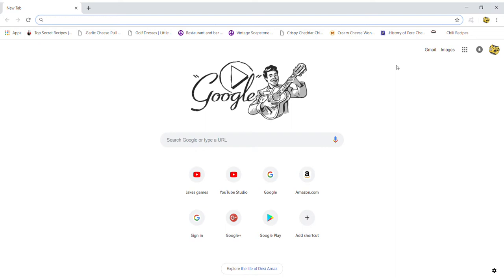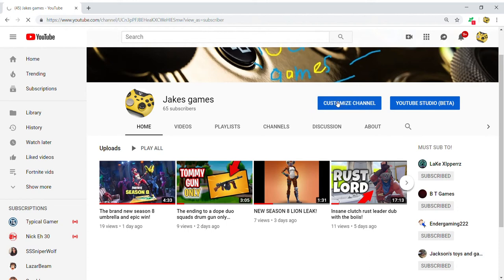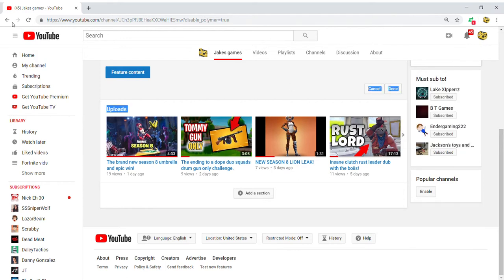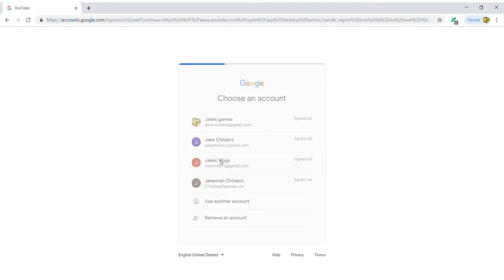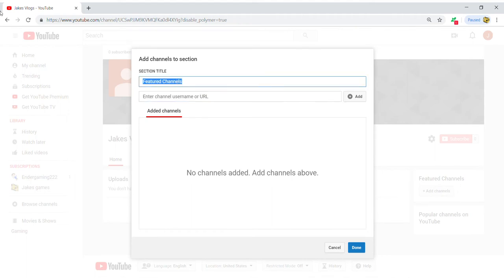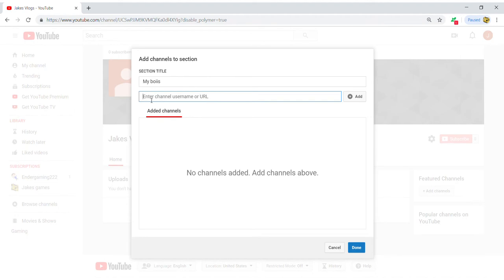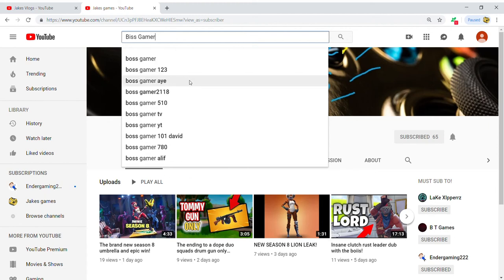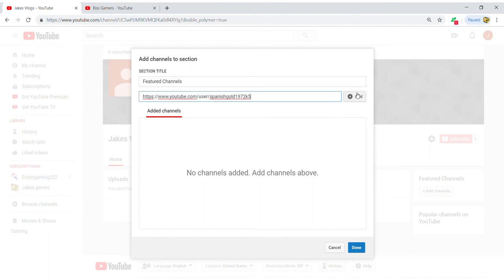How to feature channels on your personal channel! Full tutorial.